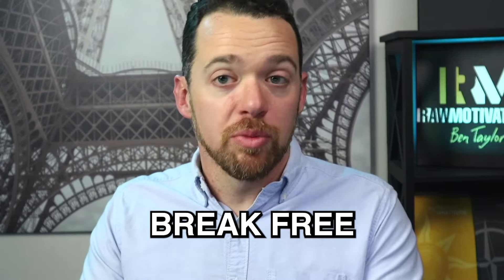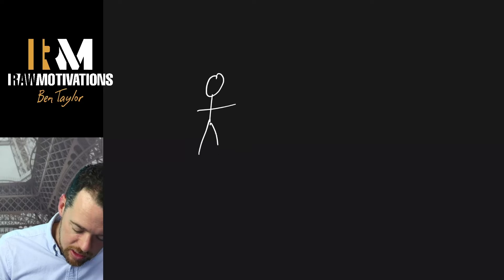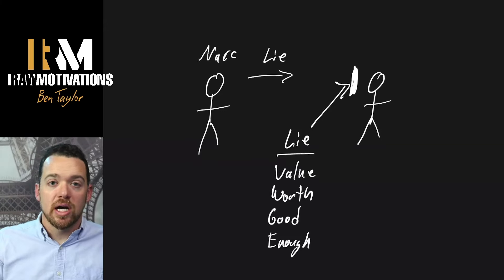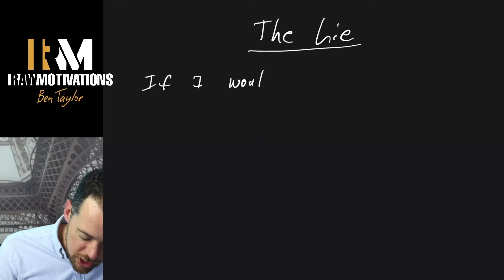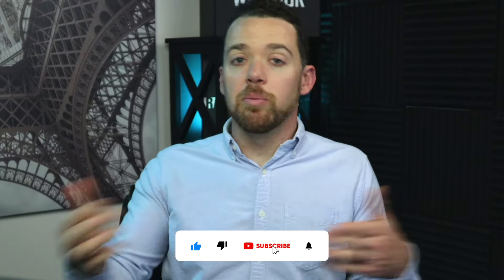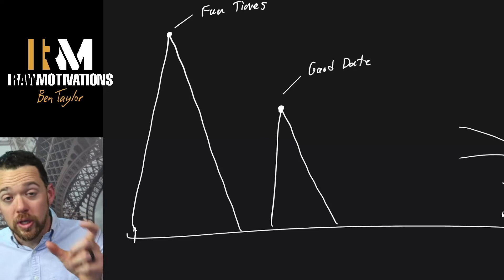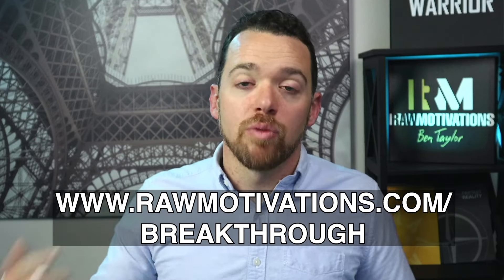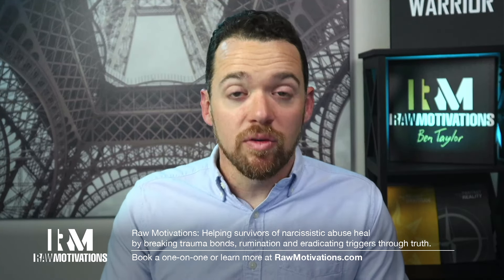Feeling Confused After Abuse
Are you feeling confused after being in a toxic relationship?

If you're a woman feeling trapped in a toxic relationship and looking for freedom, you've come to the right place. With over 3000+ clients, I've integrated everything I've learned into a comprehensive program designed to help you reclaim your freedom. My goal is to guide you to break free without confronting or trying to fix him. Together, let's rediscover YOU and cultivate your confidence and clarity. To take the next step in your healing journey with me,
If you're a man struggling with narcissistic traits and seeking the path, community, and transformation that I've experienced, I'm here to help - but only if you are serious about investing the time and energy. To begin this journey with me, schedule a session

Tune in to hear the perspective of a self aware narcissist. That’s me - Ben Taylor a narcissist in recovery trying to promote awareness, healing, growth and change. I do that by these videos on here, TikTok, Instagram and Facebook.